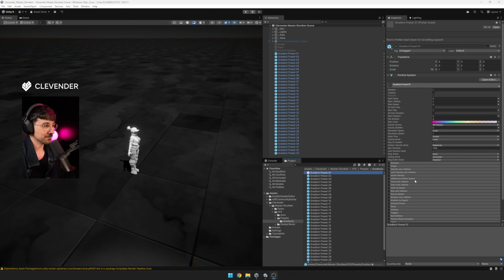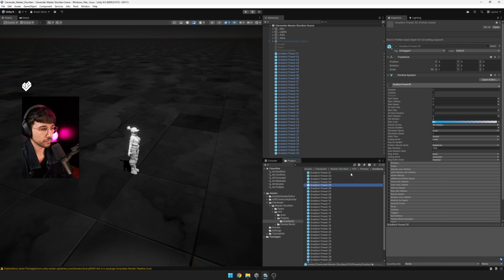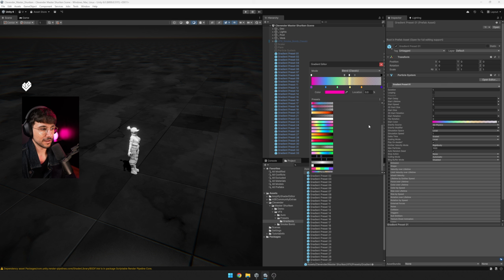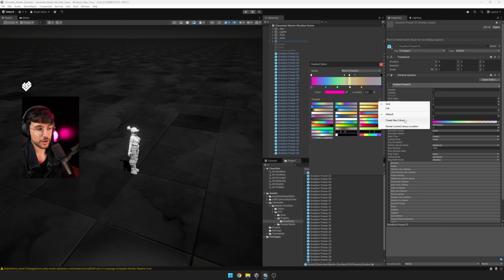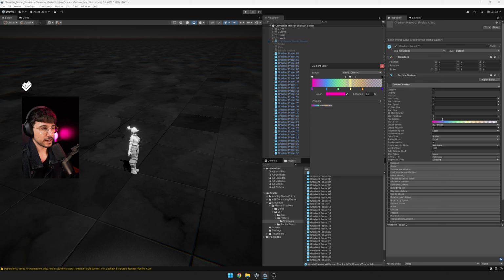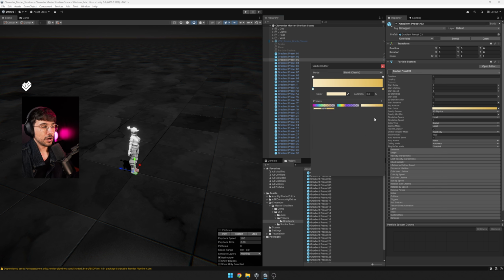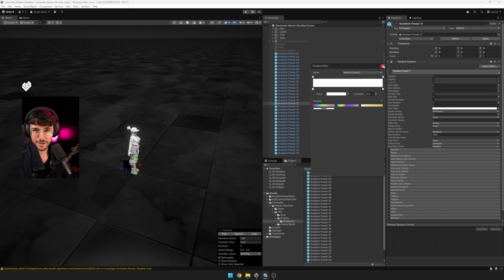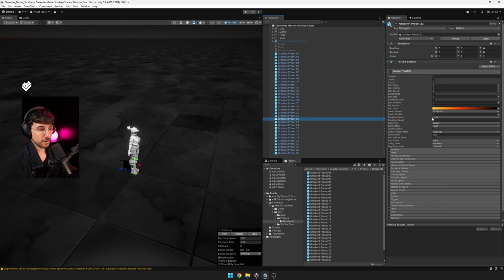Gradient Pickup - Master Shuriken - Clevender